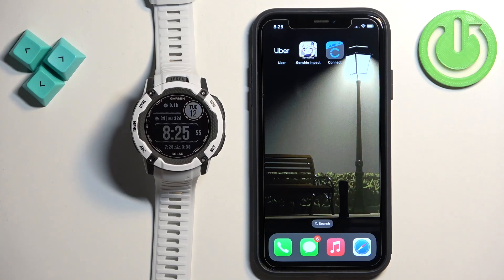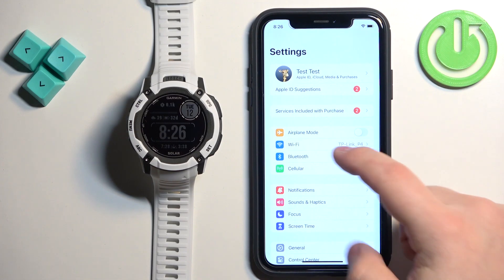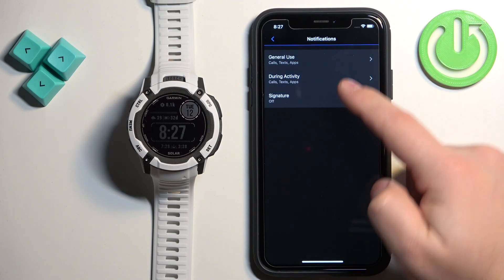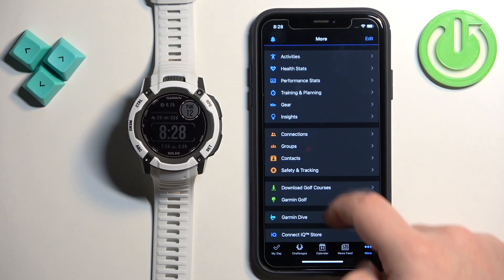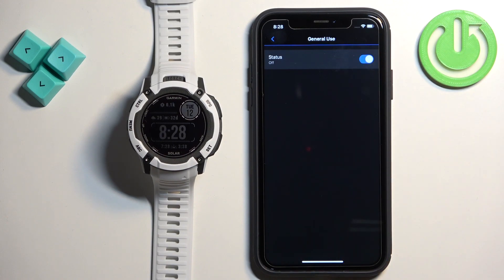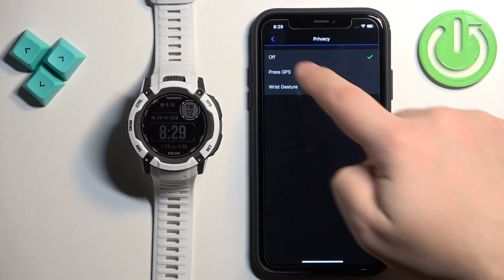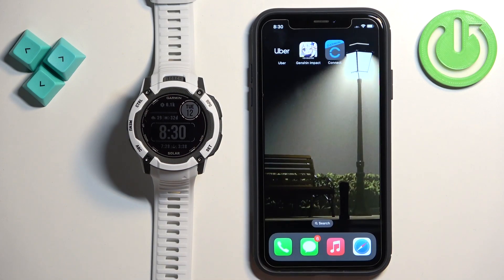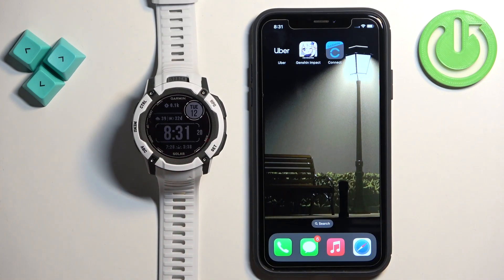How To Enable iPhone Notifications On Garmin Instinct 2x Solar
This easy setup guide walks you through the steps to enable notifications seamlessly. From pairing your Instinct 2X Solar with your iPhone to customizing notification settings, we've got you covered. Don't miss important alerts while you're out adventuring. Click to watch now and stay informed!

How can I enable iPhone notifications on my Garmin Instinct 2X Solar watch?
What steps are involved in pairing my Instinct 2X Solar with my iPhone for notifications?
Can I customize which notifications I receive on my Garmin watch from my iPhone?
Are there any specific settings I need to adjust on my iPhone to ensure notifications work with my Instinct 2X Solar?